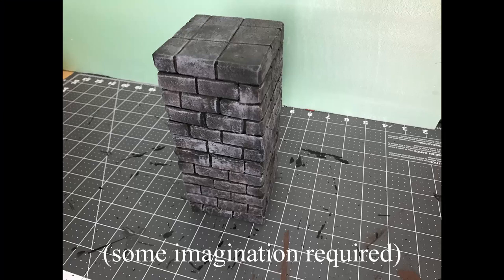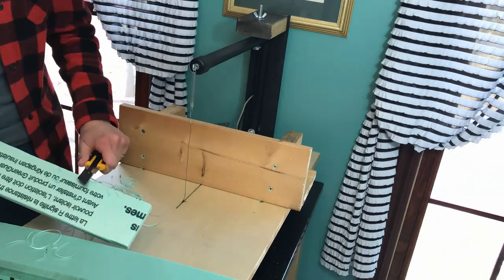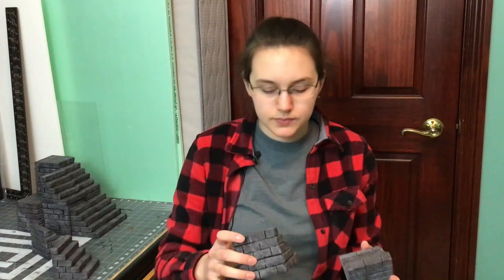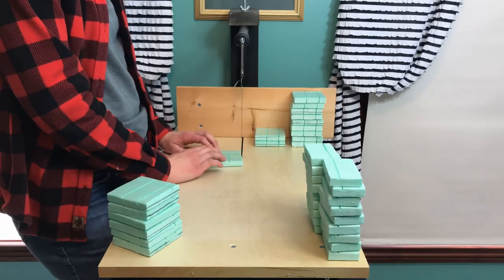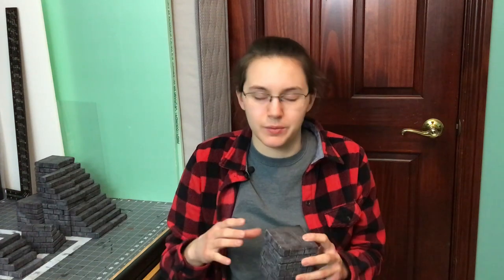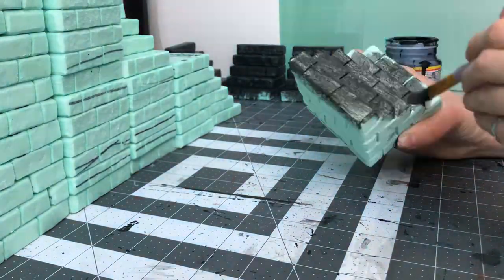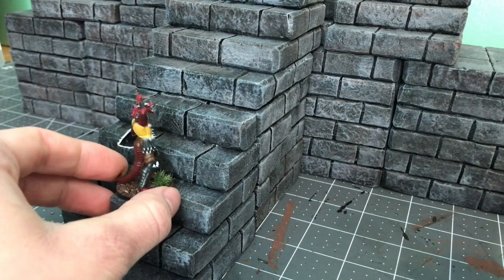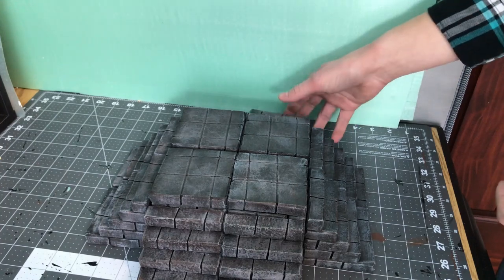The ONLY Modular Stone Terrain You Will EVER Need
Step by step tutorial on how to make my version of dungeon stackers! They're great for just about anything stone (temples, towers, castles, etc.)

This video and the other videos in this series were inspired by the work Matt at RP Archive does.